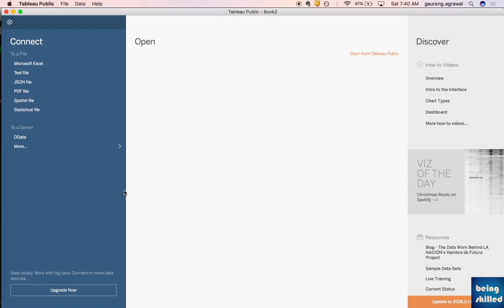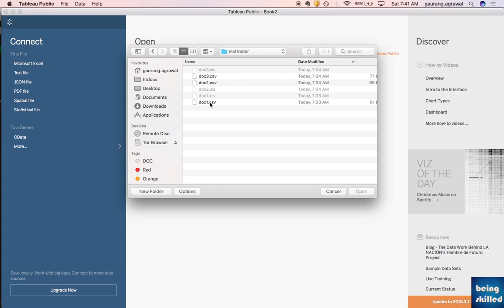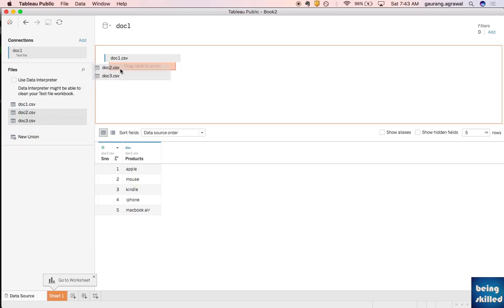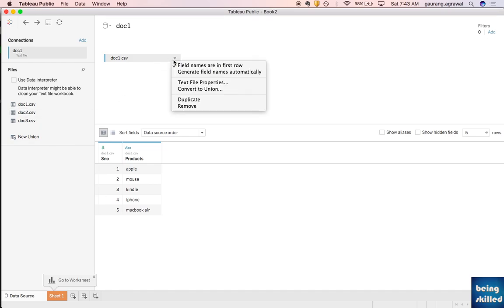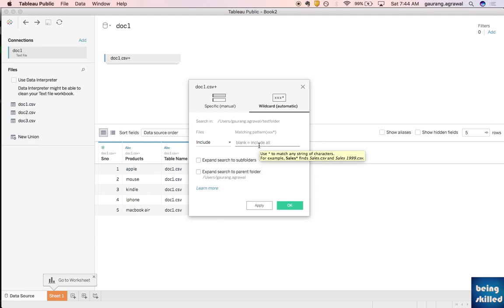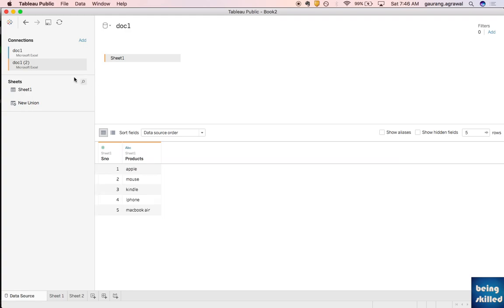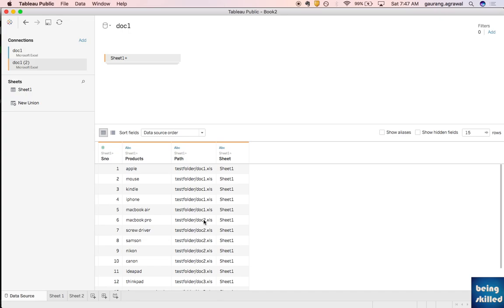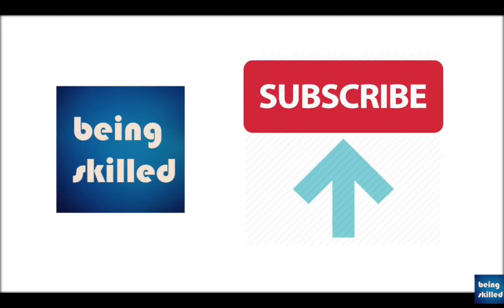How to import multiple data sources XLS/CSV files to form an Union in Tableau?